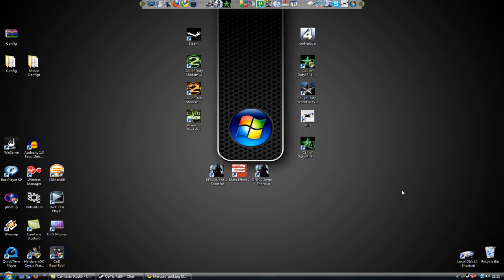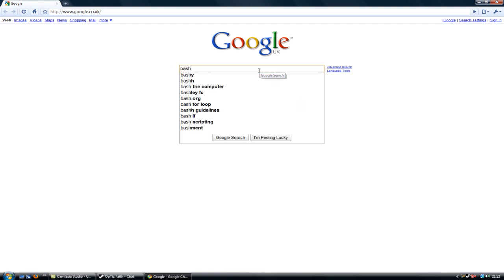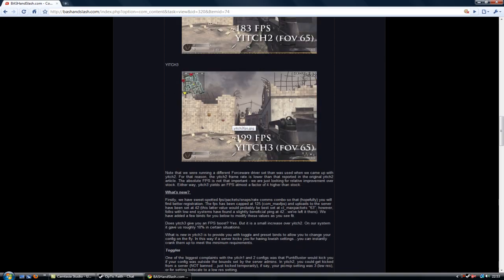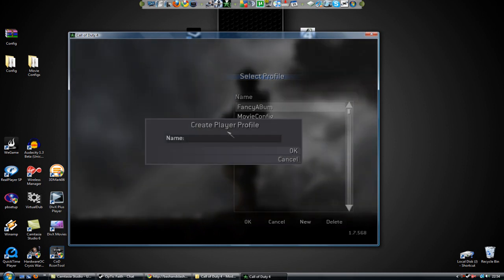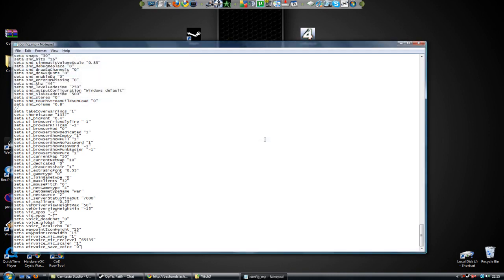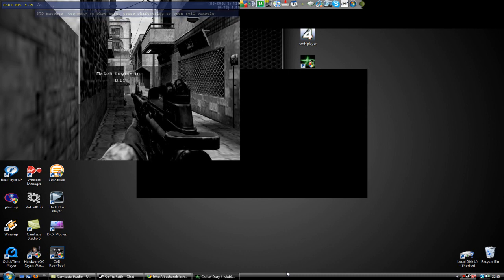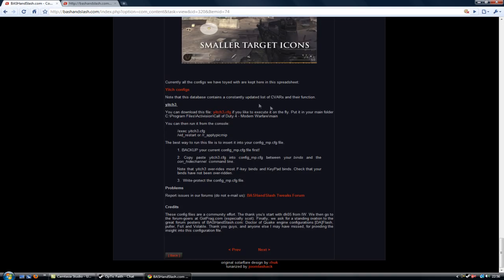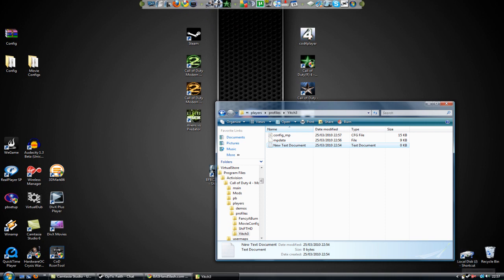How to Install CoD4 Playing Configs || Call of Duty 4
How to install the Yitch3 Playing config to maximize FPS.